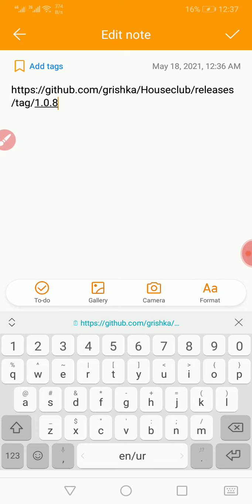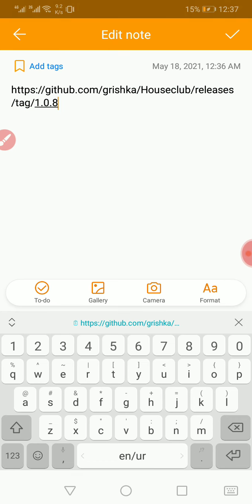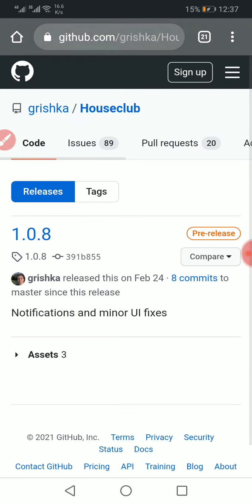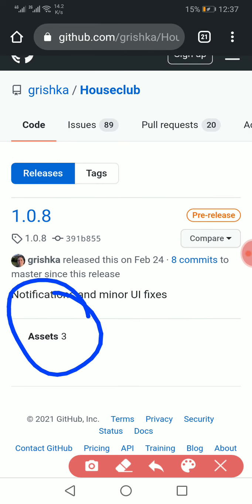How To Download Clubhouse On Android | How To Use Clubhouse App On Android 2021 | Club House working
If you want to learn about "How To Download Clubhouse On Android | How To Use Clubhouse App On Android" then this video is for you!

Let's see How To Get the CLUBHOUSE APP in this video. I'll share my honest opinion of this new audio-only social media app. The clubhouse is a live audio app that allows people to listen to or actively participate in live discussions. Now clubhouse is available on android. Download & install the clubhouse app on android and get invite code for the clubhouse and enjoy it...

NOTE: If You Like Video, Don't Forget to ...

Video Covers the Following Topics:

clubhouse apk
how to download clubhouse app on android
как скачать clubhouse на андроид
how to use clubhouse on android
android clubhouse app
clubhouse app for android
how to download clubhouse app
clubhouse app
clubhouse in android
clubhouse android app
android clubhouse
clubhouse на андроид
how to join clubhouse on android
install clubhouse on android
clubhouse apk android
cara download clubhouse
clubhouse download
use clubhouse on android
how to download clubhouse
cara install clubhouse di android
how to run clubhouse on android
download clubhouse
come scaricare club house su android
club house android apk
clubhouse untuk android
как скачать клабхаус на андроид
download clubhouse app
cara download clubhouse di android
what is clubhouse app
clubhouse app tutorial
Download clubhouse app tutorial
how to download clubhouse app for android
how to use clubhouse app on android
how to get into clubhouse